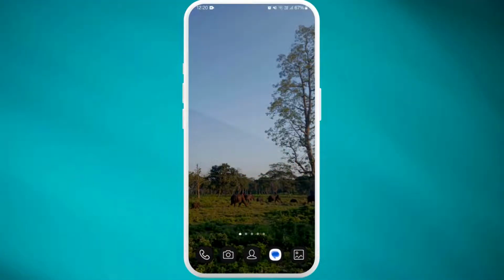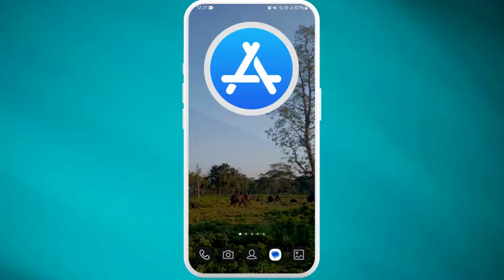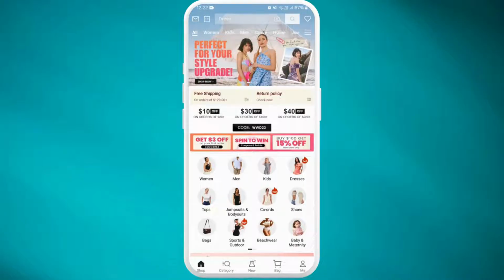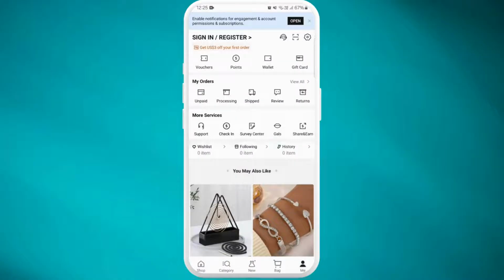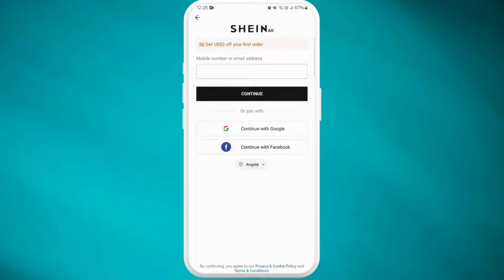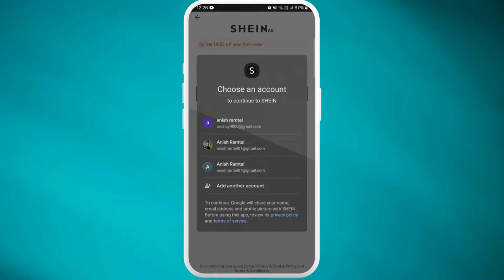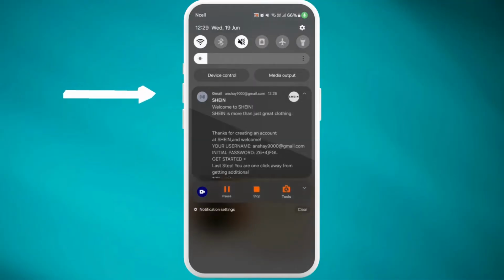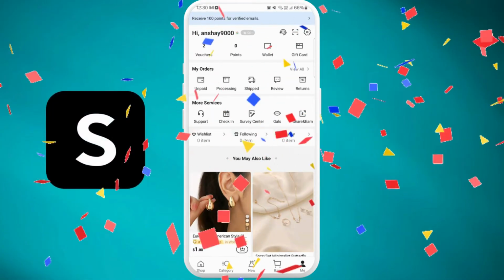How To Sign-Up To Shein App 2024?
Welcome to our step-by-step guide on "How To Sign-Up To Shein App 2024?" on your smartphone! In this video, we'll walk you through the entire sign-up process on the Shein app, ensuring you can quickly and easily create your account. First, we'll show you how to download the Shein app from the App Store (for iOS users) or Google Play Store (for Android users). Once installed, we'll guide you through opening the app and navigating to the sign-up page. We'll also cover how to verify your email and set up your profile for the best shopping experience. By the end of this video, you'll be ready to explore Shein's vast collection of fashion items with your new account.